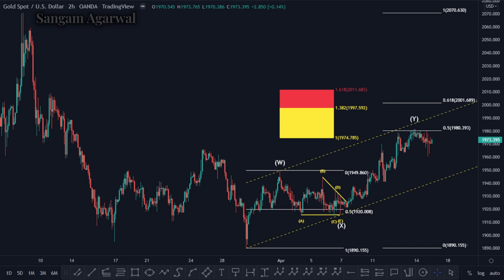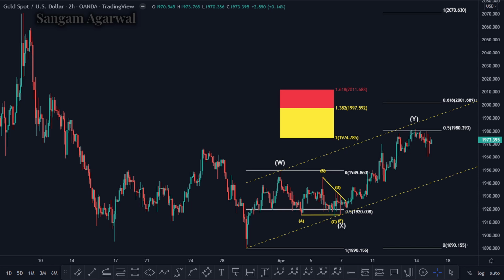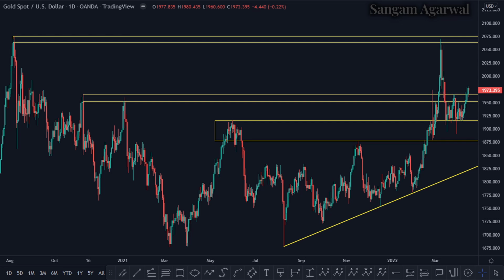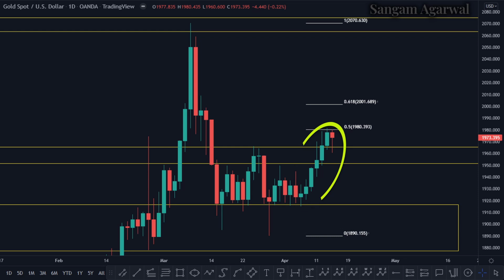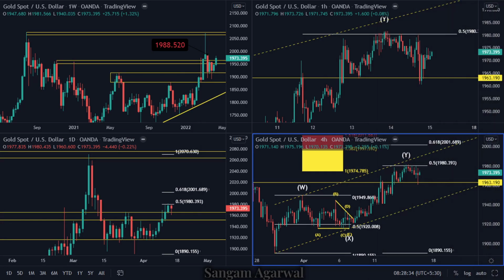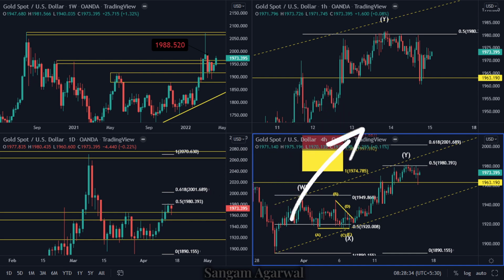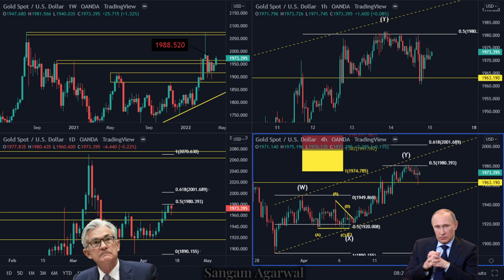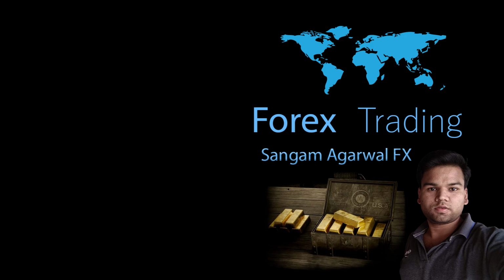XAuUSD Gold Technical Analysis 18 to 22 April 2022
How gold price will react in 2022. Gold will go 2k again or not ? watch this video to know more about gold price based on technical analysis